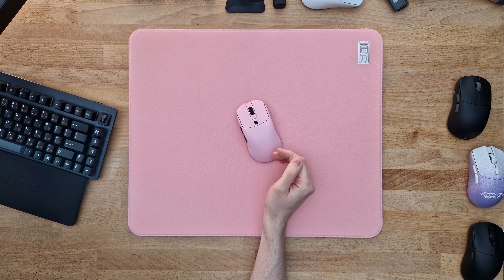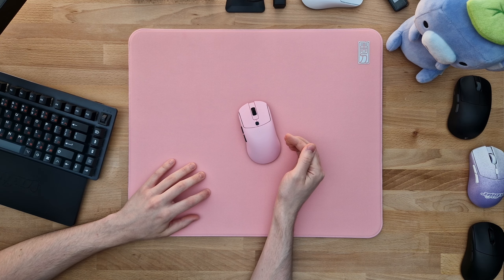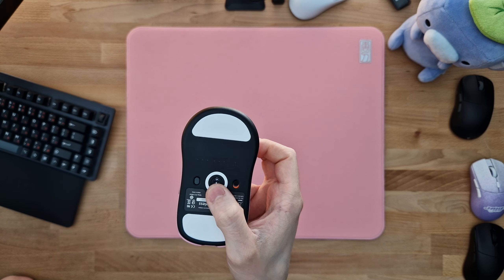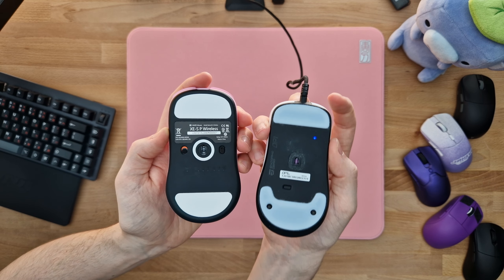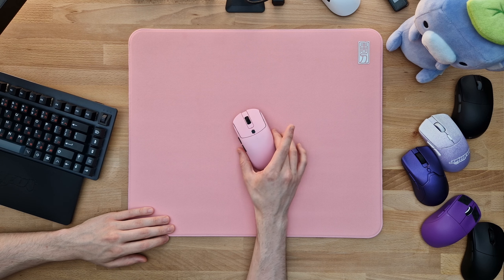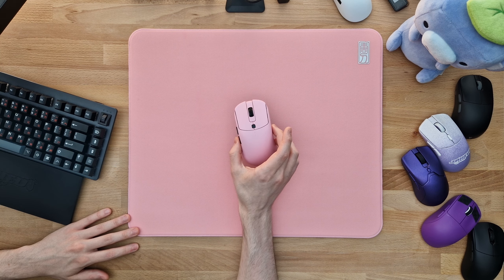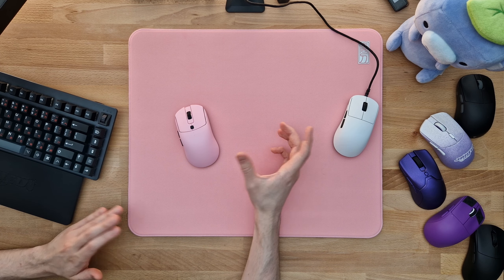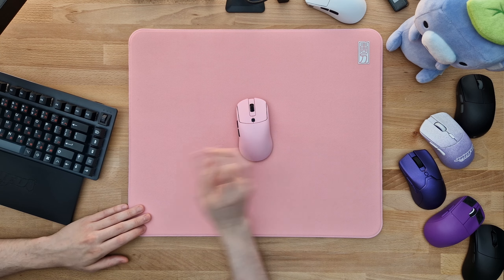THEY ACTUALLY COOKED. | VAXEE XE-S 4K Review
PERIPHERALS
Hand Size: 19x10 cm
Grip: Aggressive Claw
Mouse: VAXEE XE-S
Mousepad: ESPTIGER Tang Dao
Keyboard: ELECOM VK720A
Desk: 155x75 cm Solid Wood Top from IKEA (no longer in production)

TEAM
aimerz+ | GEARZ.GG

CHAPTERS
00:00 - Intro
00:34 - Unboxing Experience
01:02 - Weight
01:09 - Build Quality
01:24 - Engineering
02:08 - Shape
04:25 - Coating
04:36 - Buttons
05:09 - Skates
05:19 - Battery Life
05:57 - 4K
06:15 - "Software" (Settings)
07:32 - My Opinion
08:55 - Conclusion
09:59 - Outro